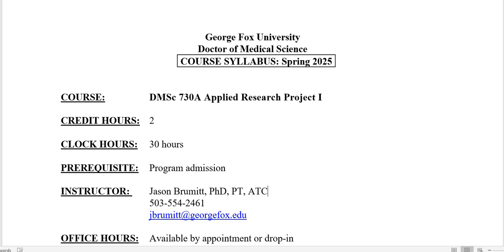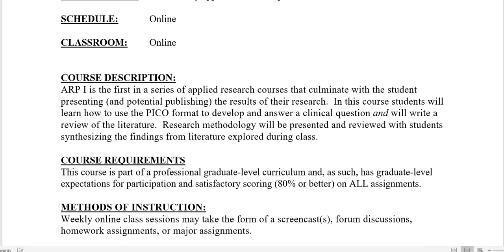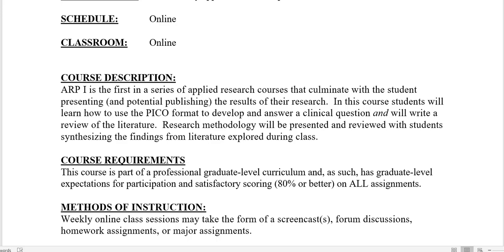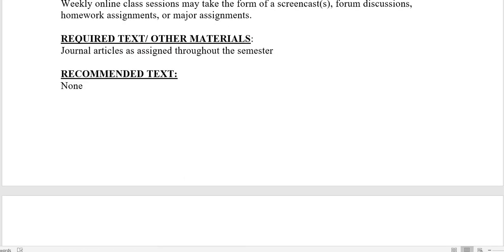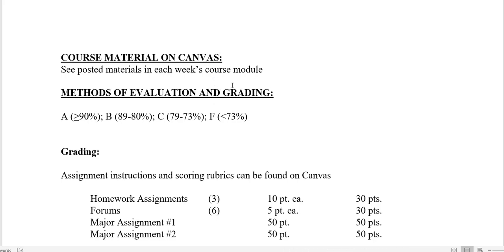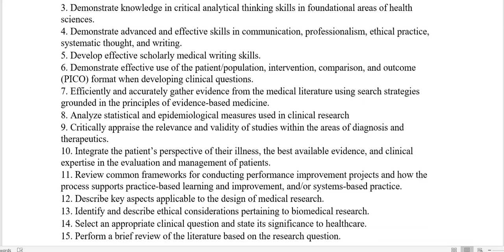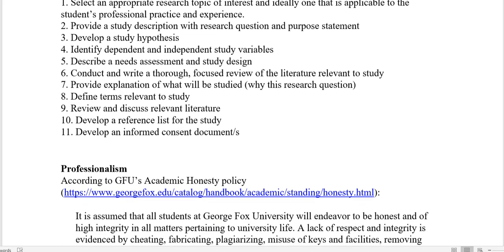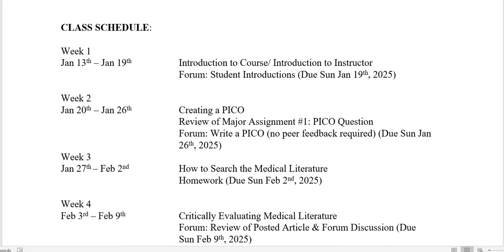ARP I Syllabus (2025)